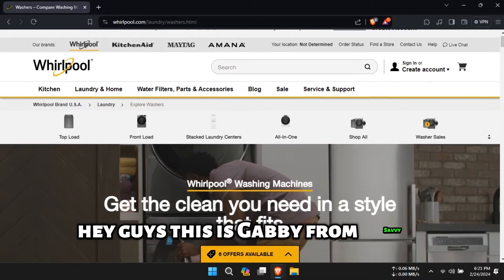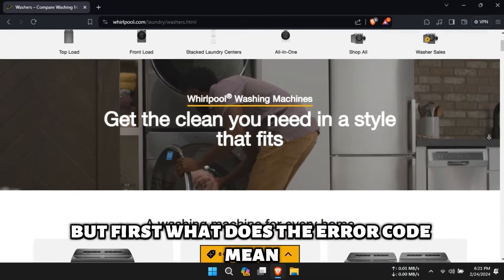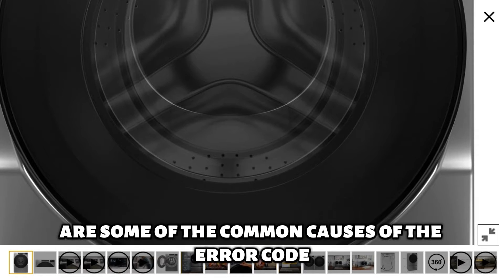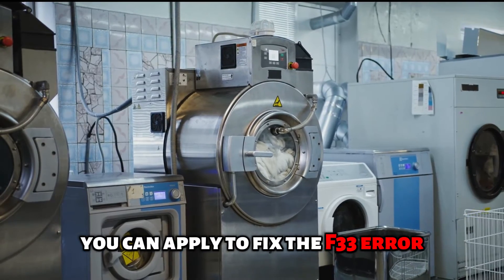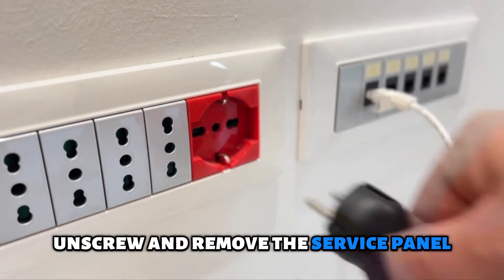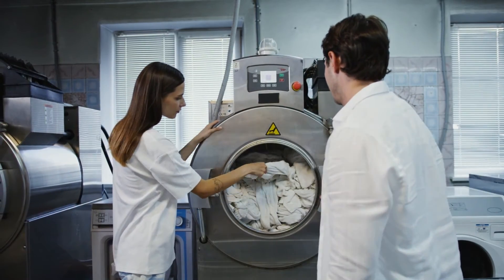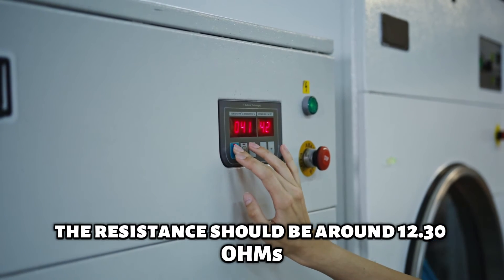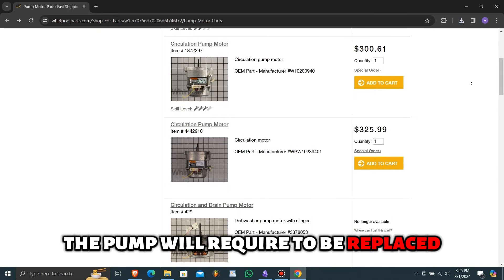Whirlpool Washer F33 Error Code (What The Error Code Means, Causes, And How To Resolve)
Whirlpool Washer F33 Error Code (What The Error Code Means, Causes, And How To Resolve). In this video tutorial I will show how to fix Whirlpool Washer F33 error code.

The error code f33 on the Whirlpool washer indicates that there might be an issue with the drain pump.
⦁ Faulty pump motor
⦁ Loose wiring harness connection

Now, let’s look at the best solutions you can apply to fix the f33 error
Check the connection to the pump motor
Use this procedure:
⦁ Unplug the machine from the power source
⦁ Unscrew and remove the service panel
⦁ Inspect the pump for any physical anomalies
⦁ Use a multimeter to check the continuity along the system

Check the wiring harness
Use this procedure:
⦁ While the pump housing is still open, physically inspect the wiring harness.
⦁ Use a multimeter to check the continuity within the harness. The resistance should be around 12.3 ohms.
⦁ Place the multimeter leads on the pump leads. If the circuit is open, the pump will require to be replaced.
⦁ You can also go over the control unit with a soldering gun just in case there is a cold solder joint.